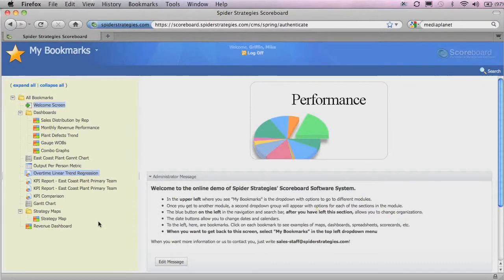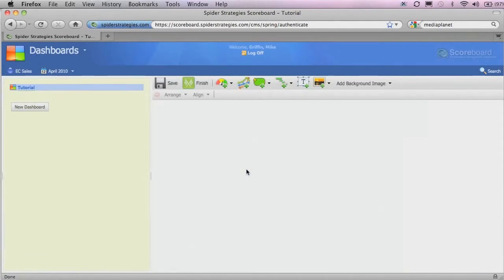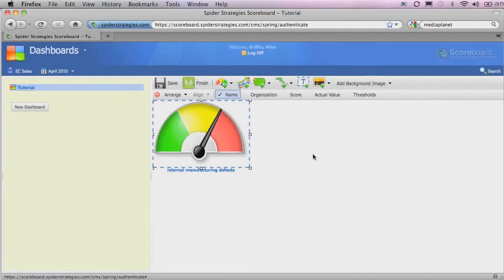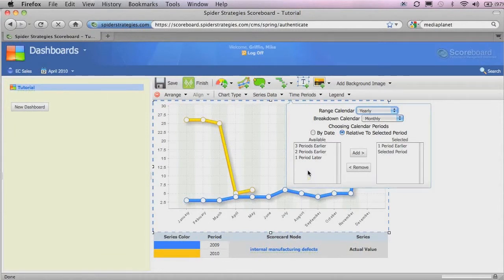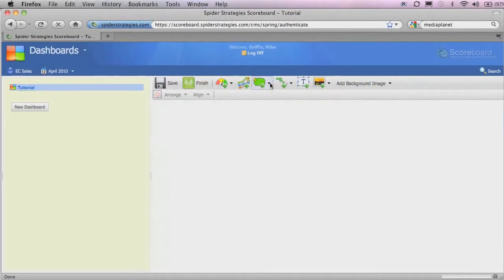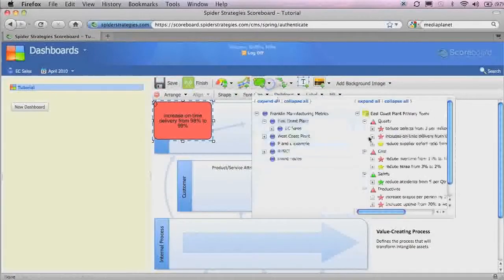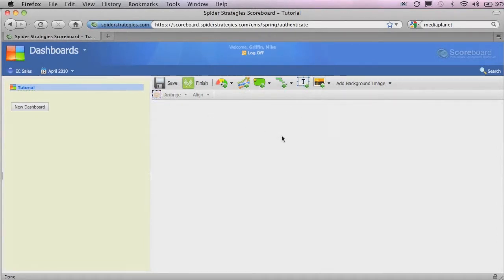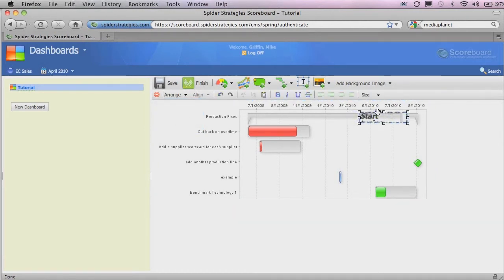11 - Dashboards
Dashboards provide an at-a-glance means to display and compare any information stored within the system.